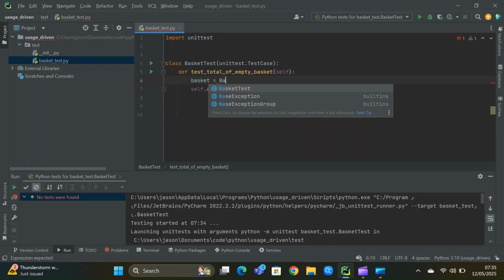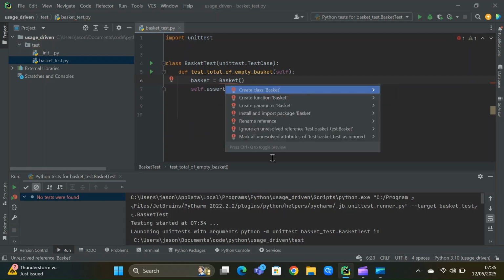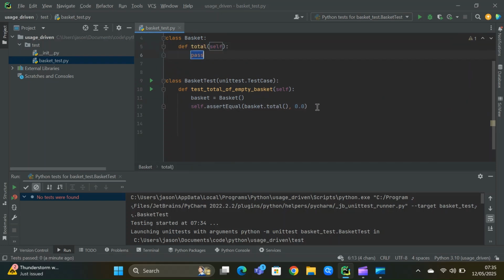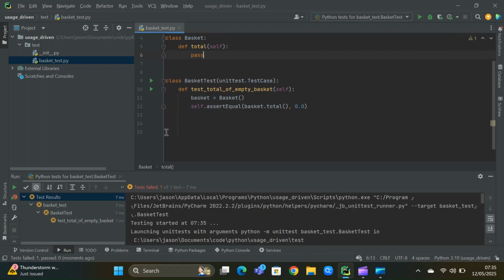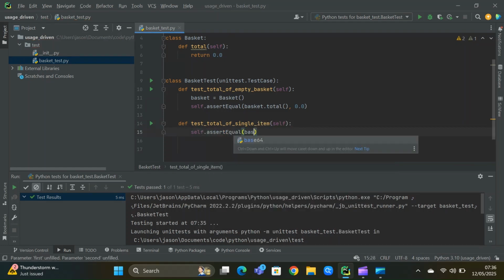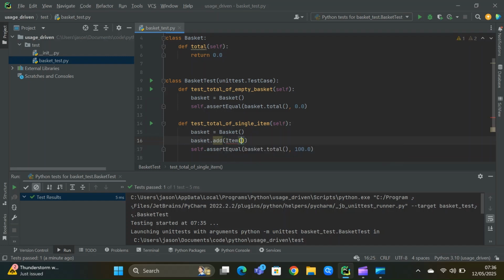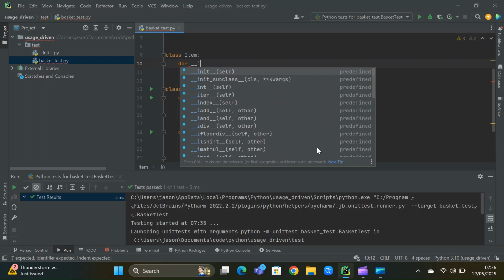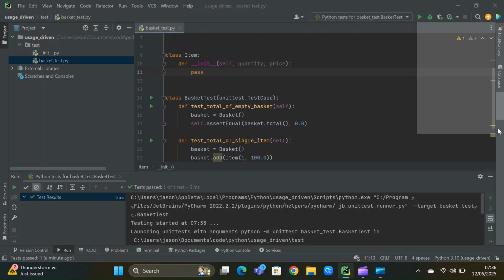Bytesized - Working Backwards From Tests in TDD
A short video tutorial about the usage-driven flow of design in Test-Driven Development.